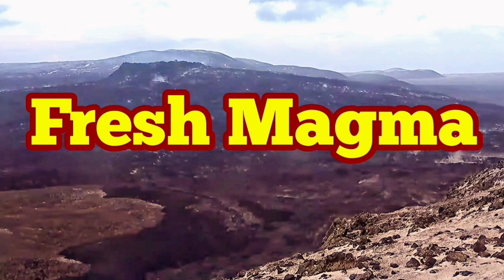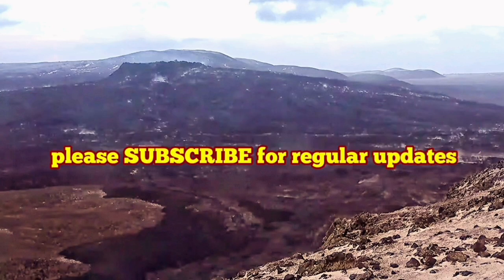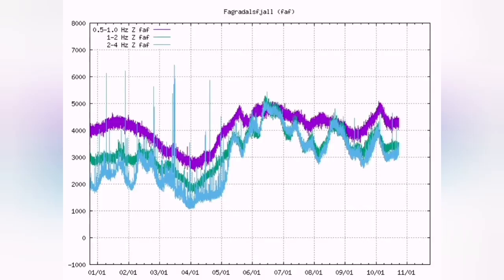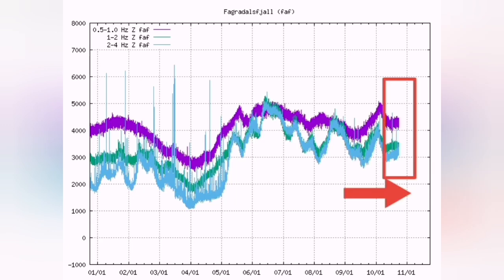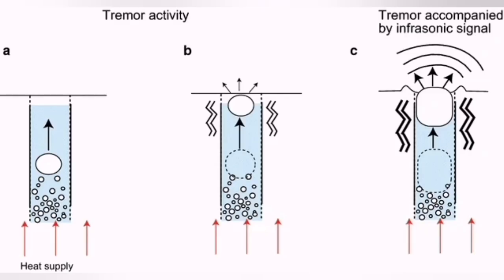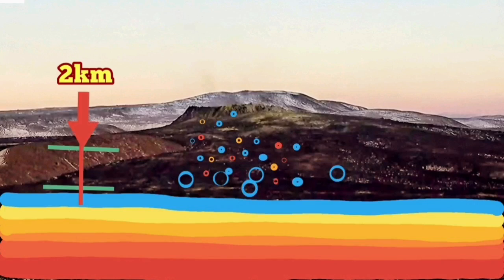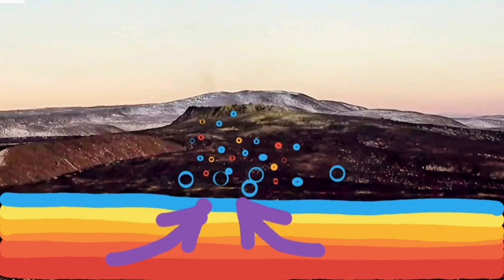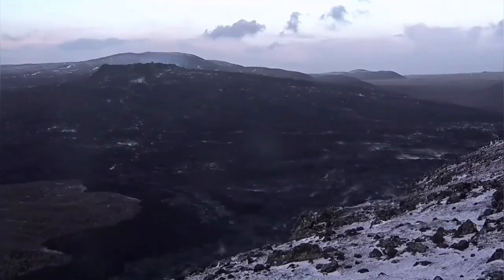Fresh Magma Arriving In the Iceland Fagradalsfjall Geldingadalir Volcano